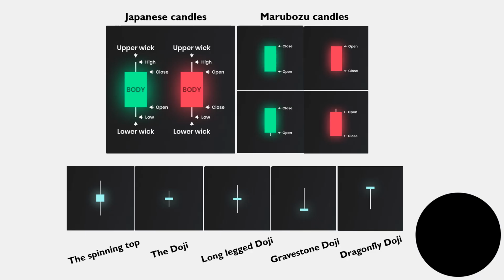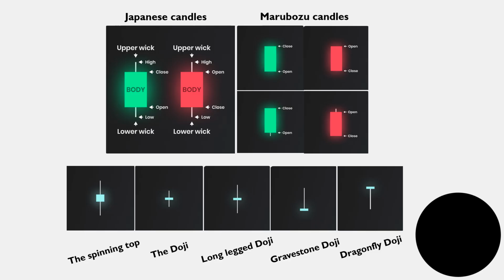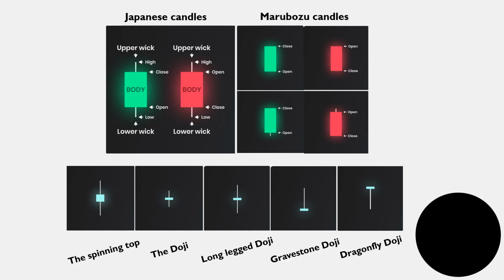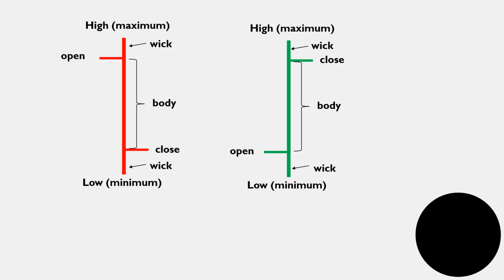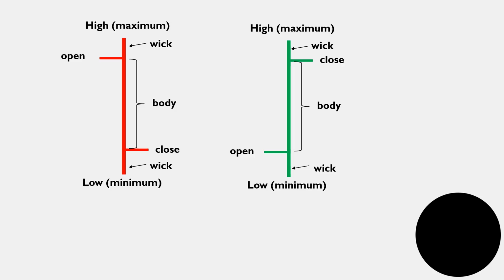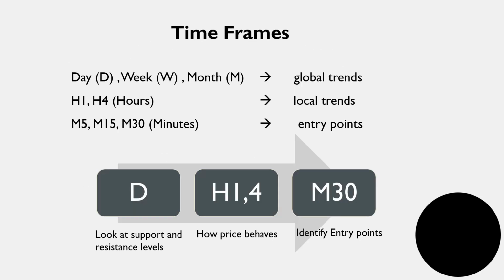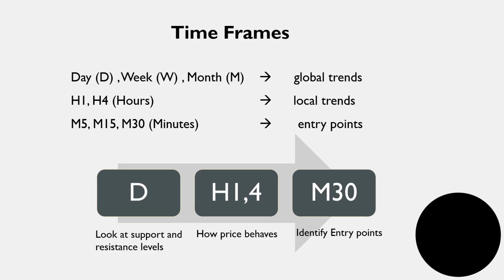WW Module 1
Brief description of Japanese Candlesticks and Bars